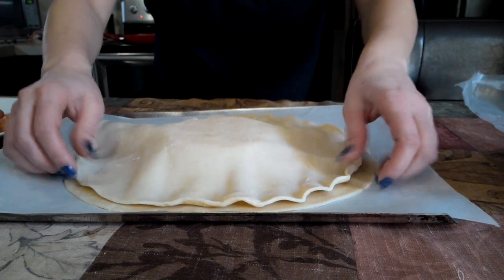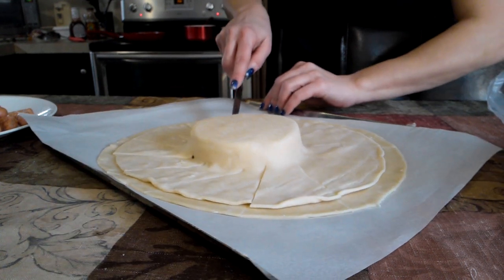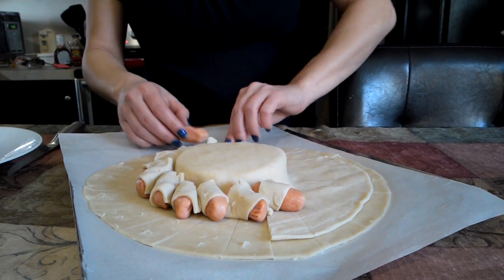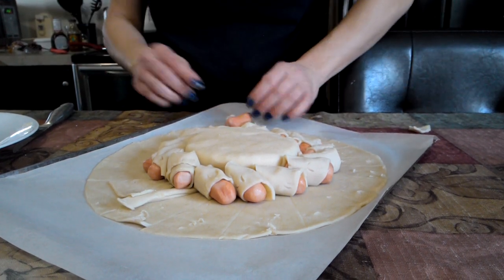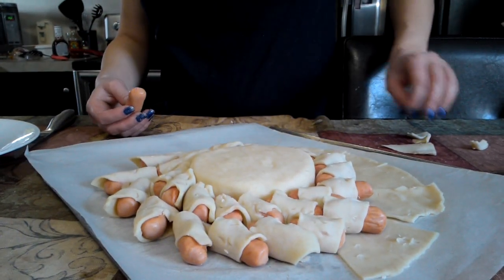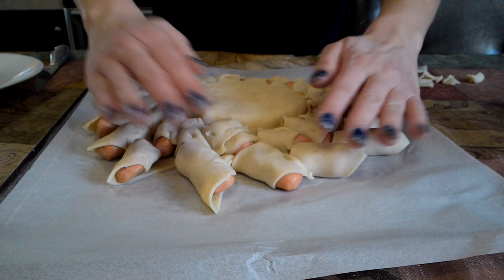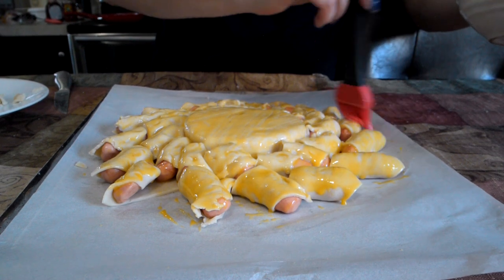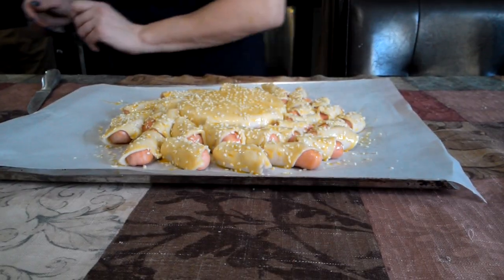Pigs in a Blanket Baked Brie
Preheat the oven to 400°F. Line a baking sheet with parchment and set aside.
Carefully cut off and reserve the top of the brie. Place the brie round on one unrolled pie crust. Sprinkle the brie round with the garlic, chives, and rosemary. Place the top of the brie over the garlic mixture.
Lay the second pie crust over the brie. Use your hand to gently press the edges against the brie and smooth up the sides. Make sure not to press down on the outer edges of the crust– just focus around the brie.
Cut even-sized strips all around the brie, like a sun, making about 18 cuts in total. Place one cocktail sausage at the outer leftmost corner of one of the strips at a slight angle. Roll it inward to wrap in the pie dough and press the edges to seal. Continue all the way around until the first layer of strips are all wrapped around cocktail sausages. You may have to move the wrapped sausages gently in the process in order to fit others– that’s okay.
Continue to wrap the bottom layer of strips around cocktail sausages and push the top layer above them in the process. Brush generously with egg yolk, and sprinkle with sesame seeds and poppy seeds, if desired.